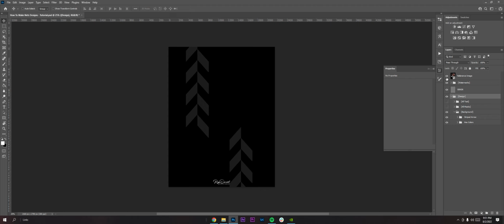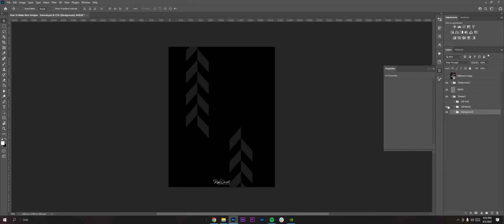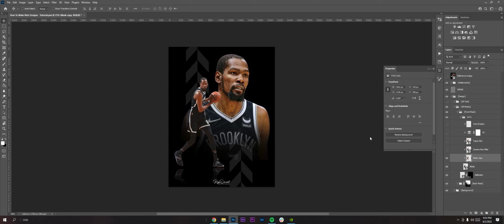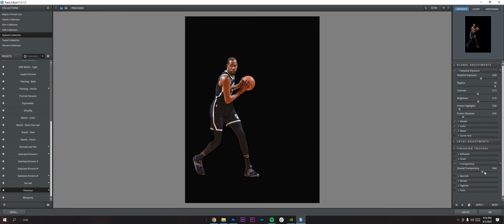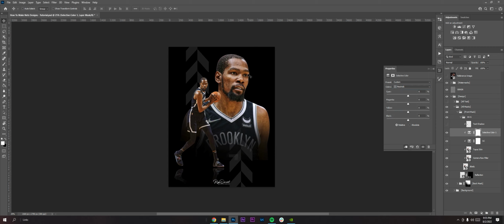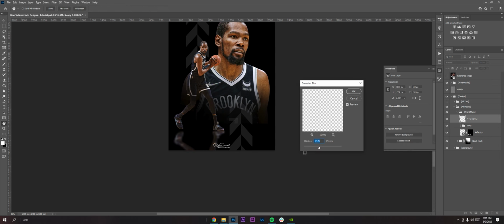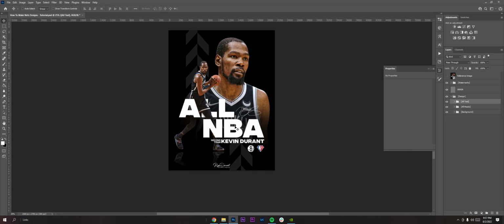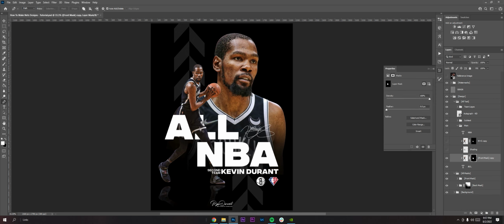How to make Sports Designs like the Brooklyn Nets! (FREE PSD) || ᴴᴰ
How to design like the Brooklyn Nets.